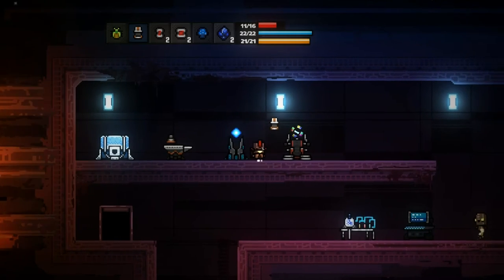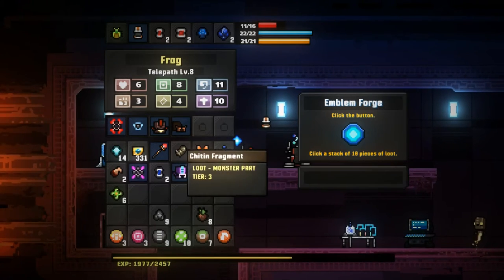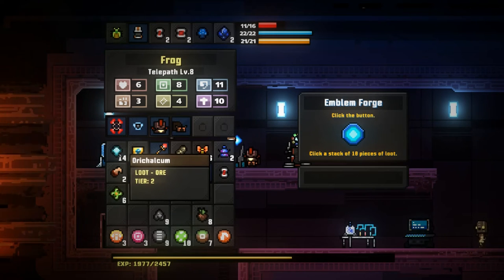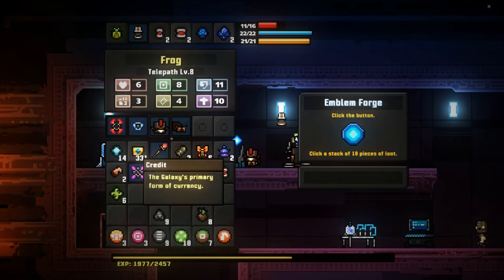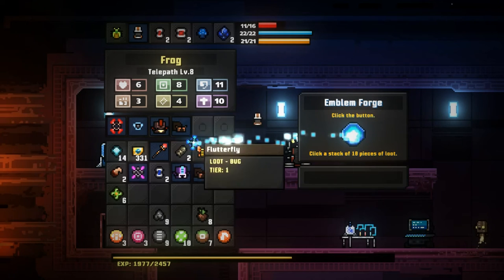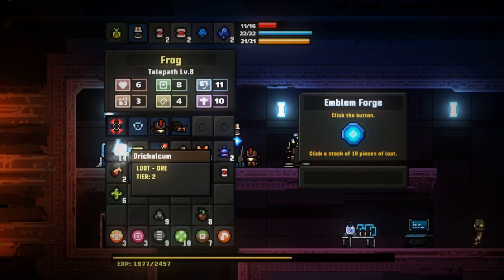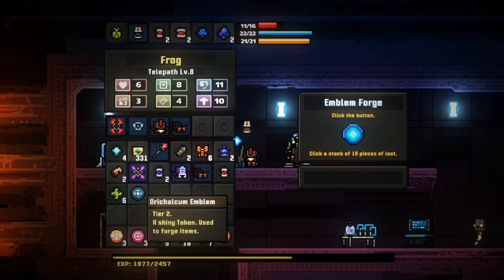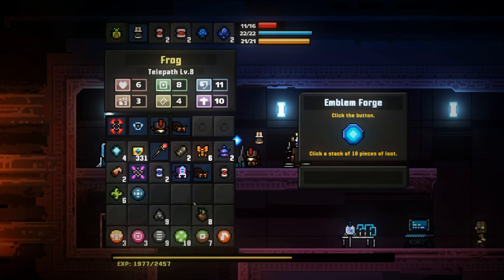ROGUELANDS WIKI - How to CRAFT EMBLEMS - Roguelands Tutorial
This Roguelands WIKI video is a tutorial showing how to craft the Emblems you will need in order to make better armor, weapons and more!

Embark on an epic journey in this hardcore Multiplayer RPG! As a Galactic Cadet, you and your Combat Squad of friends must brave hostile worlds in search of valuable loot and resources. Craft powerful gear, slay otherworldly creatures, and save the galaxy.

In the rush to invent, conquer, and create, the ultimate consequences are sometimes forgotten.

Earth lies in ruin. Our ever advancing Aether technology opened a rift to another time, unleashing an ancient beast upon the galaxy. Known as the Destroyer, this massive creature travels from world to world devouring the Aether in planet cores only to leave a dead shell in its wake.

You play as a Galactic Cadet, tasked with traveling to hostile planets in search of precious resources before The Destroyer rips through the planet core. Team up with friends, gather resources, and craft powerful gear on your home planet so you can aid the fight to save the galaxy!
Features:
Explore Procedurally Generated Worlds: Each world is generated as you and your Combat Squad beam down. With exotic creatures, hostile monsters, and unique ores and vegetation, each planet provides a different experience and challenge that will test your skill and knowledge of survival in Roguelands.

Unique Crafting System Gathering resources in Roguelands is unlike any other game. Instead of using a pickaxe or a hatchet to gather resources from ore deposits and trees, you command your Droids to do all of the work for you! Droids have different passive abilities and can cut down trees, mine ores, gather herbs, and even fight for you in combat. Once you've acquired 10 pieces of any loot, you can craft an Emblem. Combine any 3 Emblems at the Gear Forge to acquire a new piece of gear and expand your recipe log!

Permanent Death, but Permanent Progress Upon death your Galactic Cadet will die: losing all weapons, armor, and loot in their inventory. But anything that you've stored back on your ship will remain persistent across ALL of your characters! After tons of character deaths you'll have permanently unlocked new Races, Variants, Augments, and Starting Uniforms that you can mix and match to create a unique play style. Also, any upgrades to your ship and saved NPCs will be permanent, so your new characters can have access to all of your hard earned resources!

Master Every Weapon Type & Variant: Roguelands features tons of exciting weapon types that players can experiment with. By progressing further through the galaxy by slaying monsters and crafting items, players will unlock new weapon variants with unique stats and randomly generated augments. Craft the perfect piece of gear through combining and forging!

Collect All Combat Chips: Every Galactic Cadet can equip up to five Combat Chips before beaming out to a planet. These special augments can provide not only passive buffs for you and your squad, but also active abilities such as teleportation or enabling the use of Darkfire. Through exploration of both hostile planets and neutral cities and towns, players will amass a collection of these powerful chips and enable a variety of playstyles and character archetypes.

Unlock the Secrets Behind the Destroyer & the Scourge: The more NPCs you save, the more knowledge you'll acquire about the galaxy's chaotic and mysterious history. Where did the Destroyer come from? What is its true purpose?